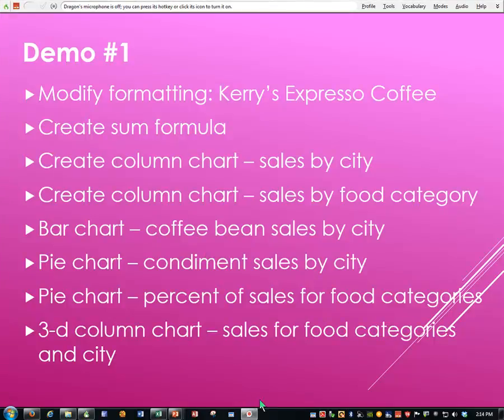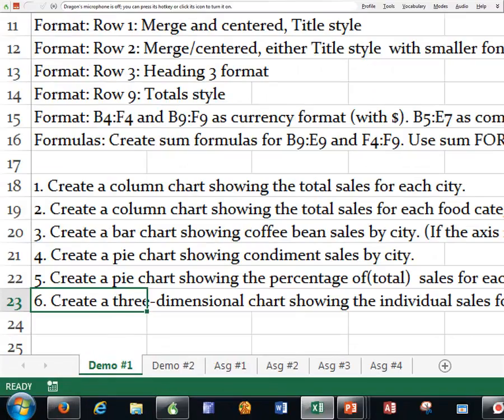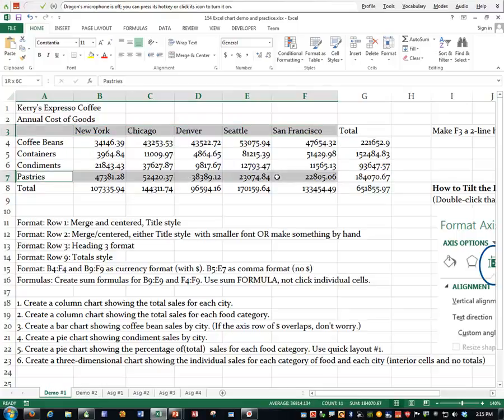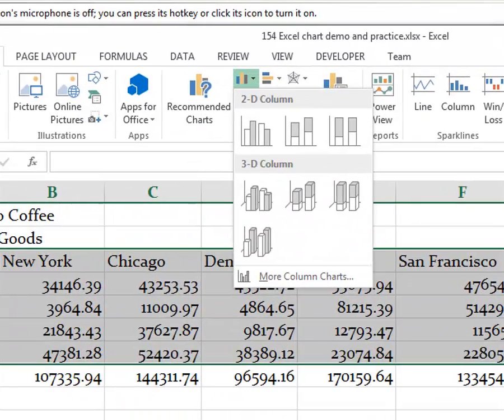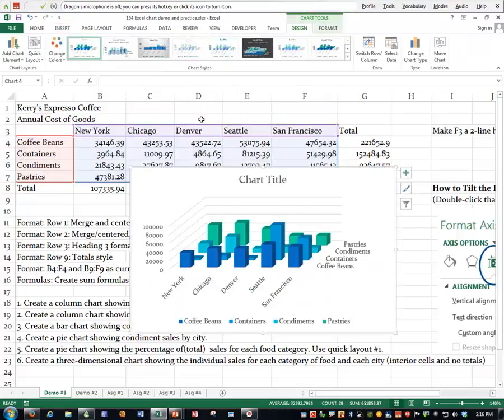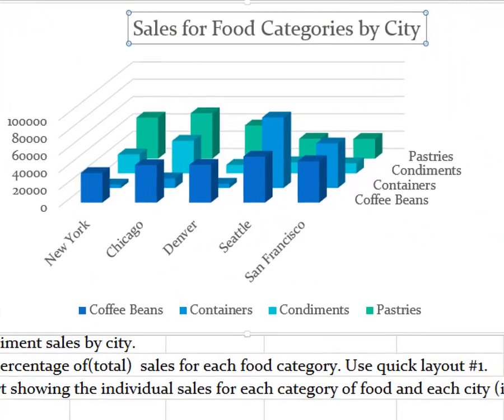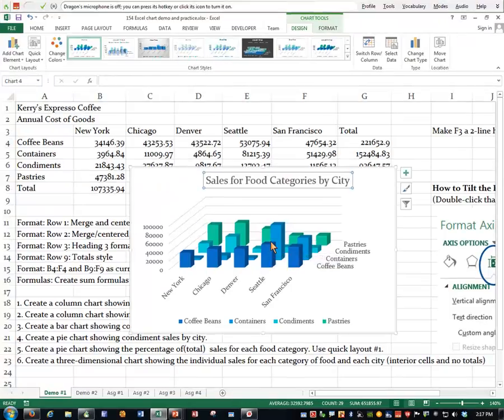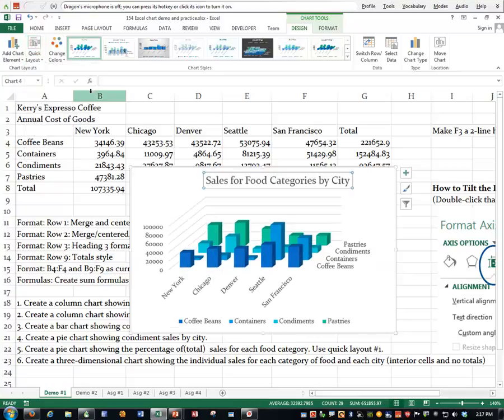Excel Charts 9 to delete